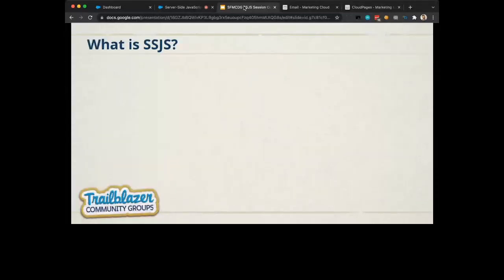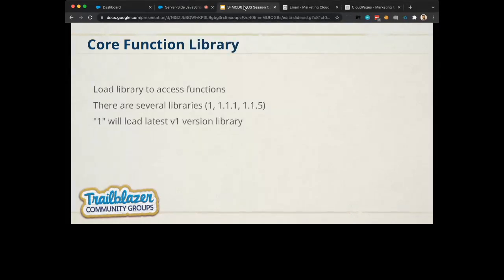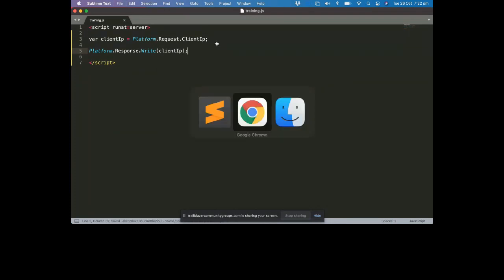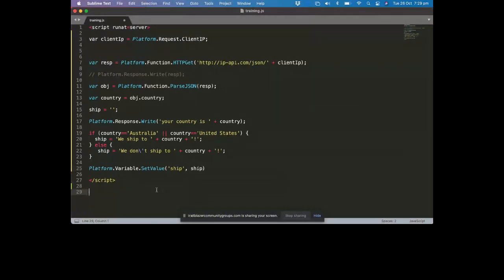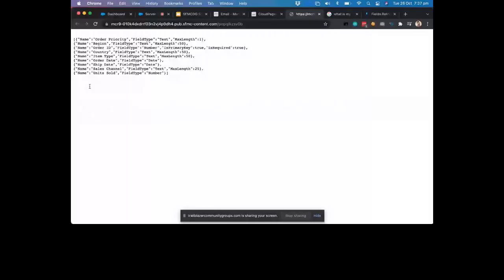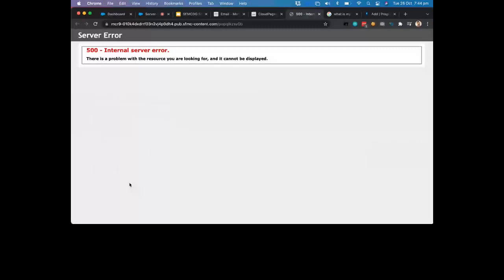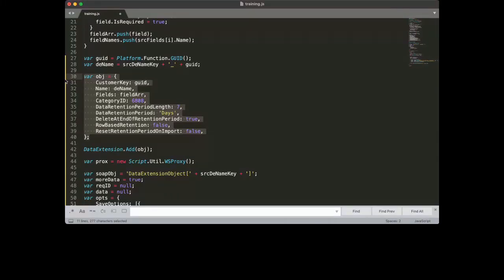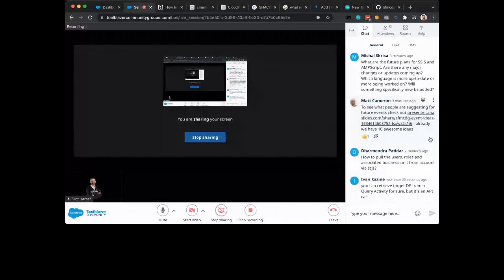Server-Side JavaScript (SSJS) 101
An introductory session delivered to the Marketing Cloud Developer Group on 26 October 2021 by Eliot Harper